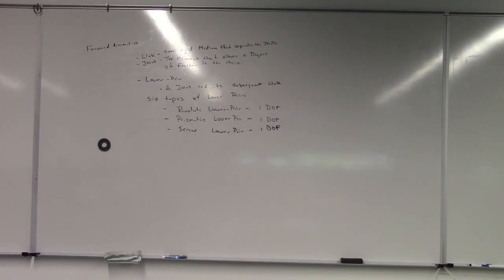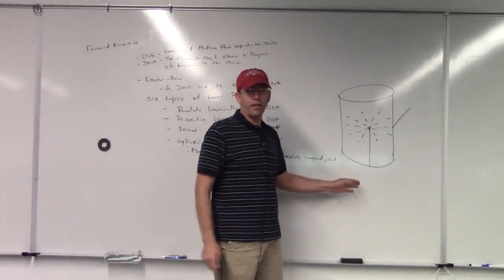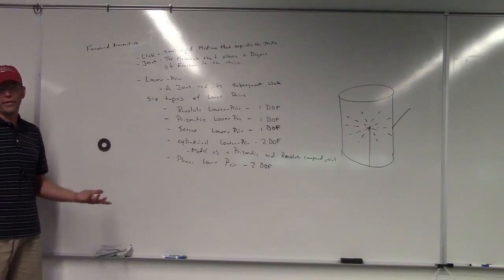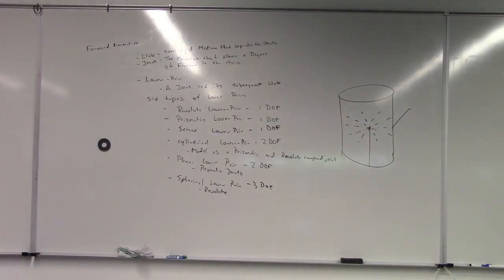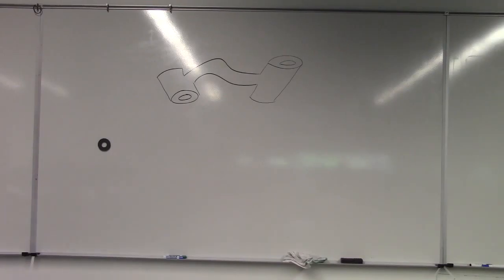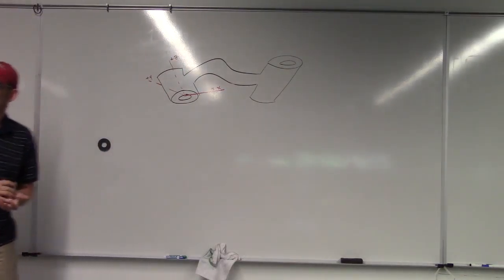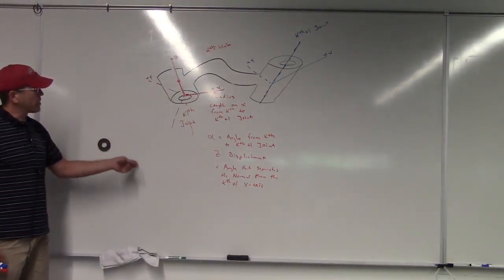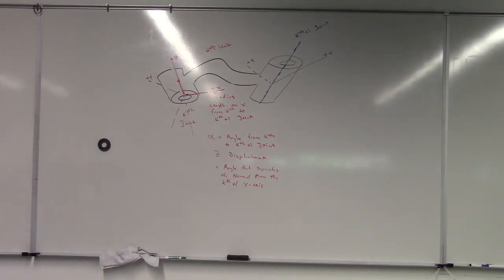EET477 1Jul14 B